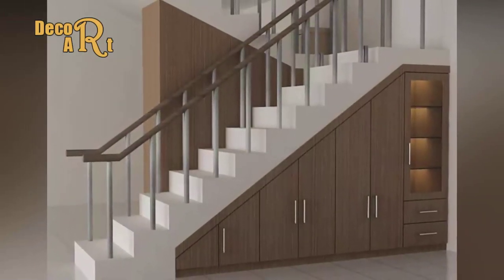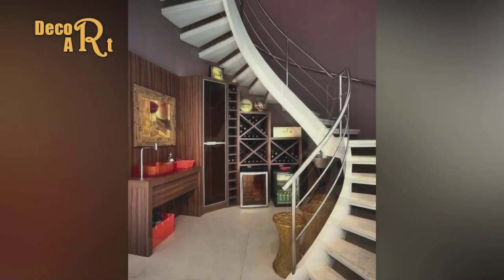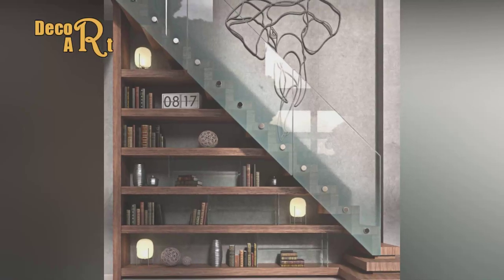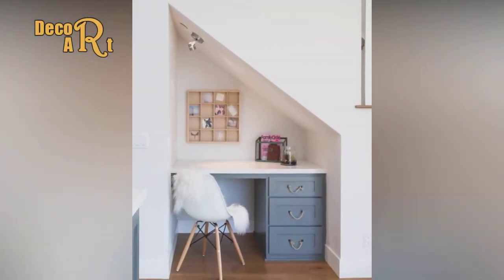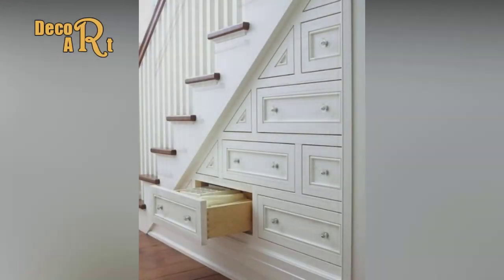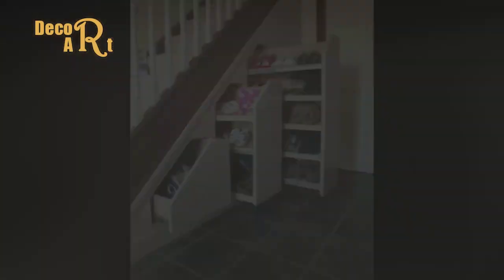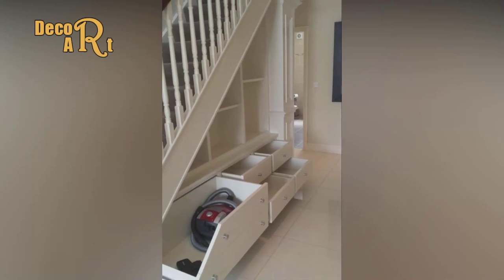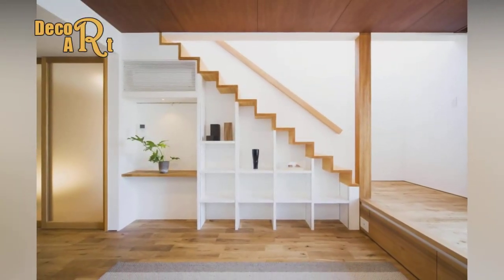Best Under Stairs Storage Ideas | Space Save Under Stairs Tricks | Under Staircase Storage Ideas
100 Creative under stairs storage ideas
Under Staircase Shelves Design | Under Staircase Storage Ideas | Staircase Shelf | Stairs Drawers
35 Amazing under-staircase Storage Solutions and Interior Design Ideas
Under Staircase Storage Design Ideas | Space Save Under Stairs Tricks | Under Staircase Cabinet
50 Incredible under stairs minimalist design ideas | Stairs storage design ideas
70 Under Stairs Ideas
Under Stairs Storage Space For Very Creative And Useful Ideas
50 Tricks & Hacks Incredible Under Stairs Minimalist Designs Ideas //Best Interiors In Style